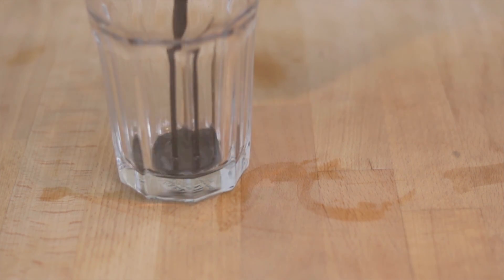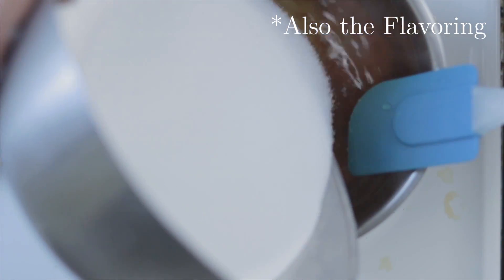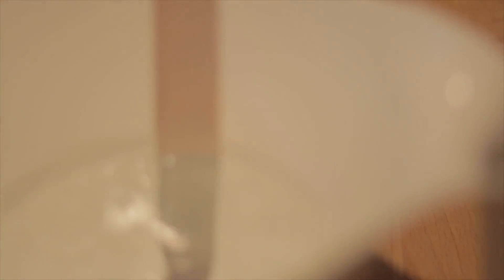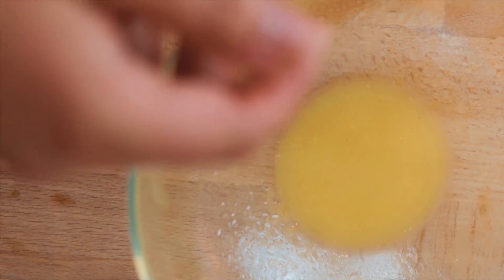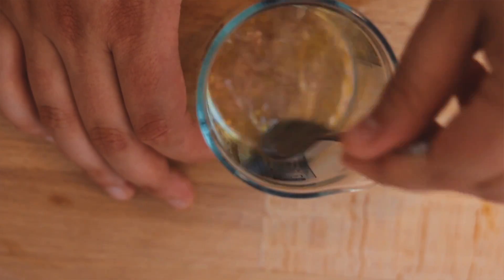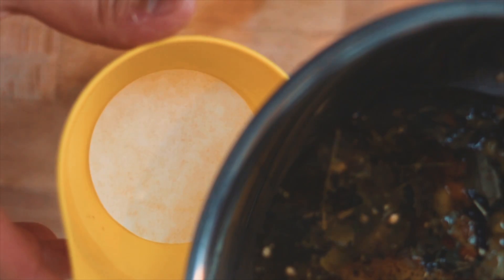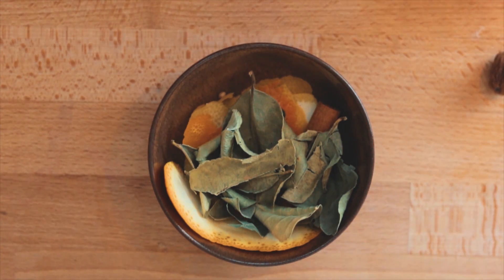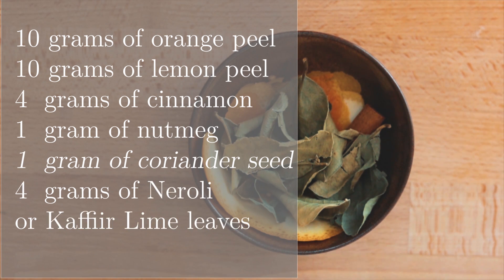Unmaking Cola - Mastering the Basics of Entropy Reversal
Today I want to share how to reverse the second law of Thermodynamics.